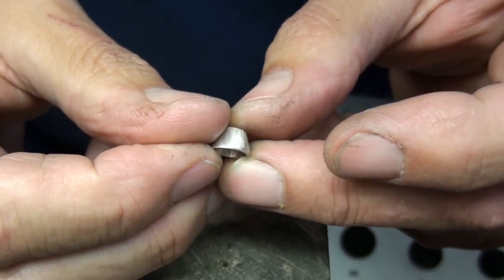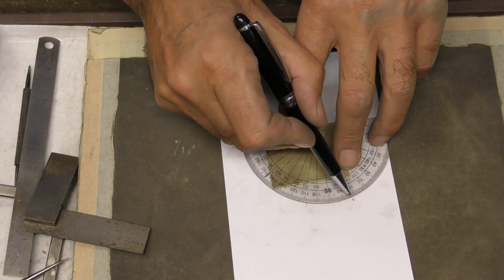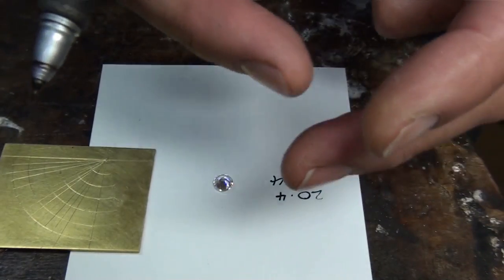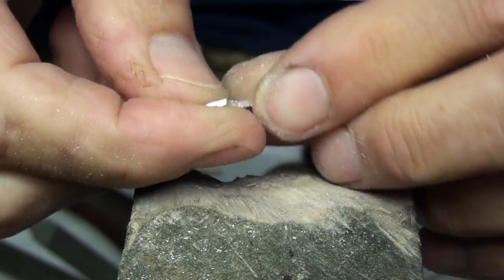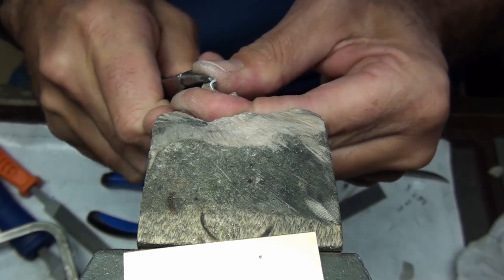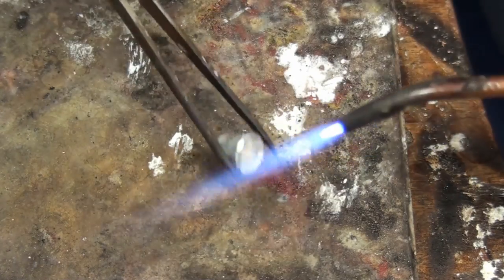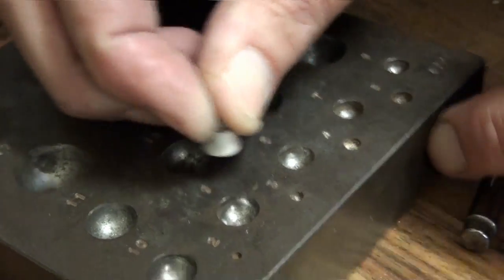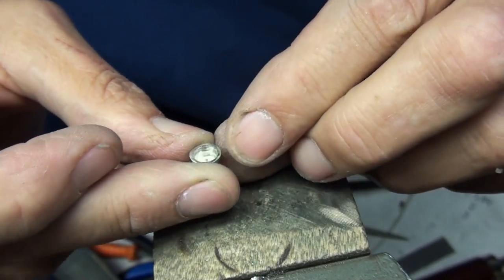How to make a bezel setting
This video shows you how to make a unique template for making settings